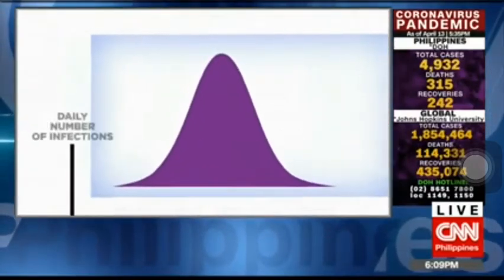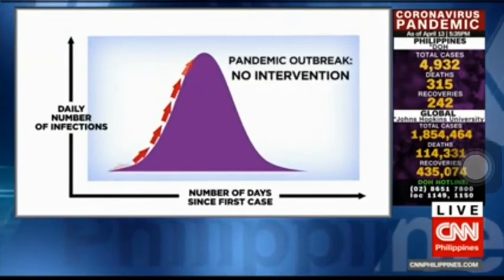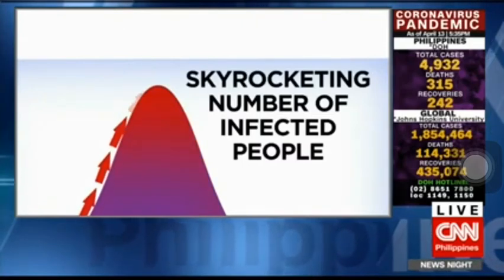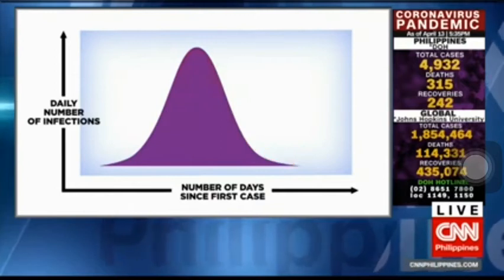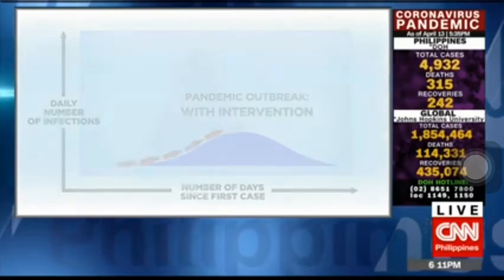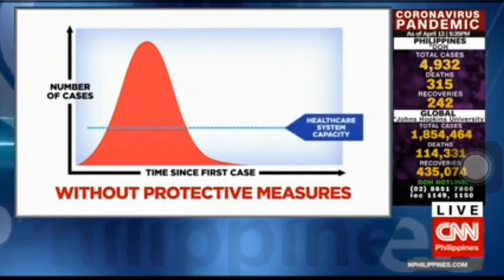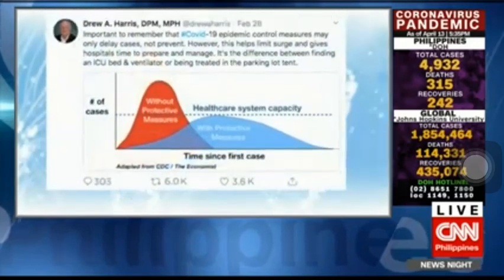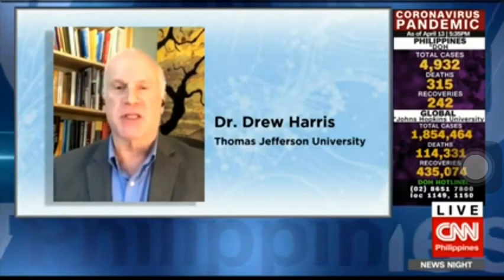FLATTEN THE CURVE MEANS?